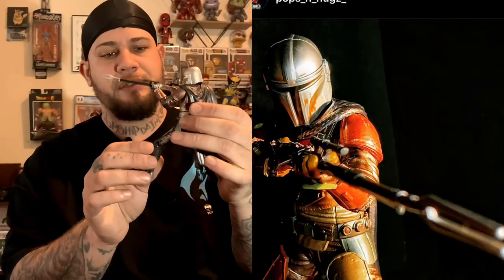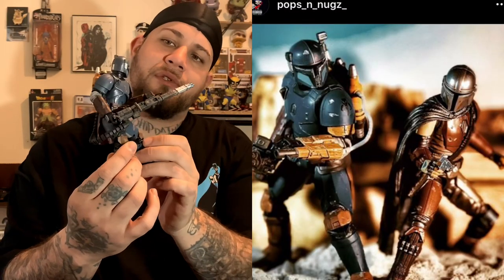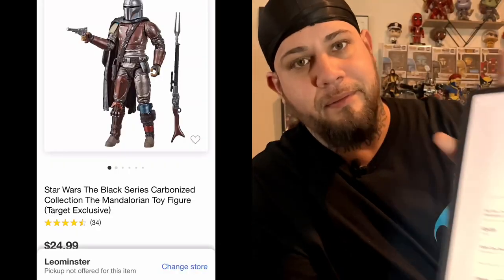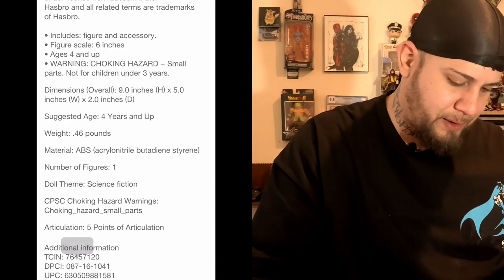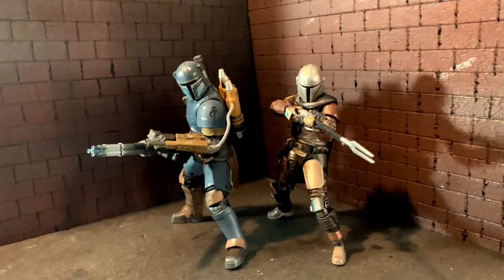The mandalorian target exclusive find and search tips with brickseek vlog 2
On this video I show you how to find out if your target has a carbonized mandalorian in your area with brickseek
and tips for networking to land collectibles
As usual intro track by
Artist D-JAHSTA
Track life’s a bitch
mandalorian close up clip
Artist Direktor
Track chainsaw
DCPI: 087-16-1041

THEY SOLD OUT FAST but hopefully this will help